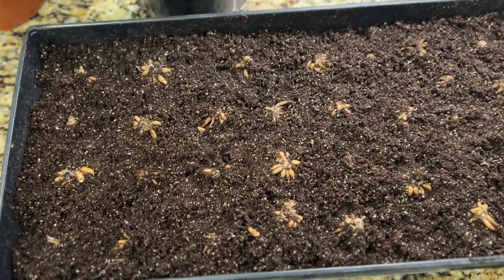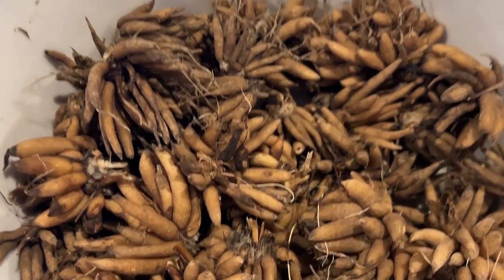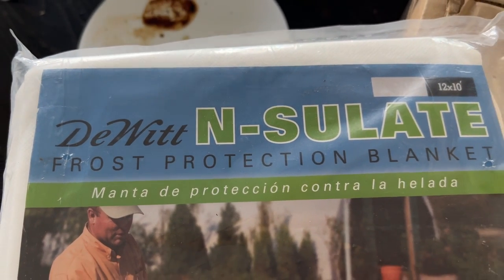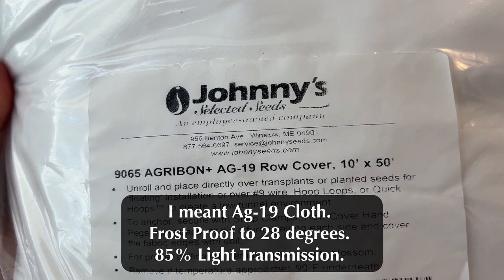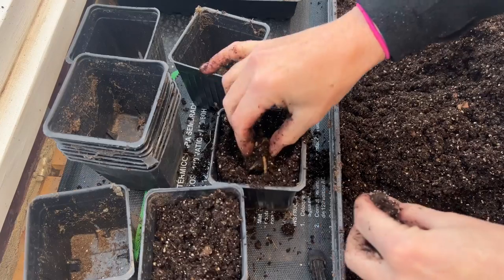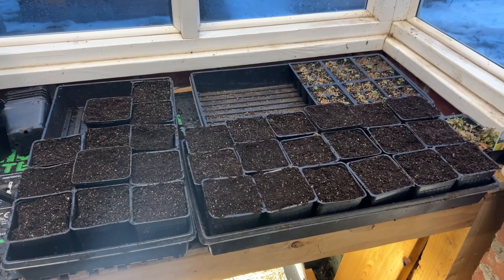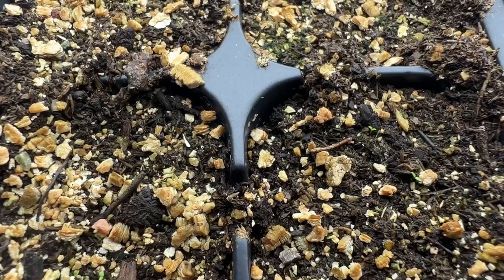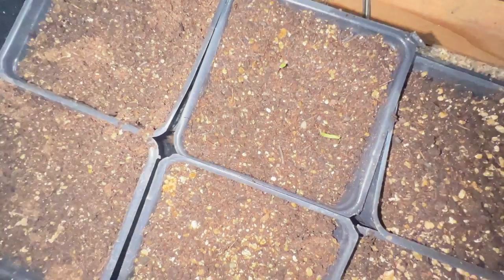Early Ranunculus Blooms in Cold Climates! My Lisianthus seeds have Germinated! //FlowerFanatic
Hey Guys! In This Video I'm showing  two Methods For Growing Ranunculus In a Zone 6 Climate to get Blooms as Earlier as I can and for as long as I can before the heat sets in. I demonstrated in my earlier video how I planted them to get the started and today I go into more detail about two different methods I'm experimenting with to compare and contrast for those early blooms. First,  I'm potting up my som of my Ranunculus corms and leaving them in my greenhouse for a few months before transplanting them outsid. Secondly,  I'll place my second half of sprouted corms in a low tunnel directly outside in my garden box in a couple weeks! I want to see if I can get my ranunculus to live outside during the cold winter months in a zone that is typically to cold for them. This video really applies to you who are around a zone 7 or below. I'm also excited to give you an update on my lisianthus seeds that have germinated! They are tiny. Hit the Notification for future updates, videos, and blooms!
Reference: Last Frost Date around May 15th. First Frost Date In Fall Around October 15Th